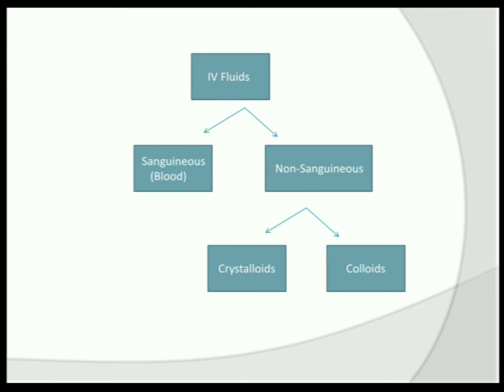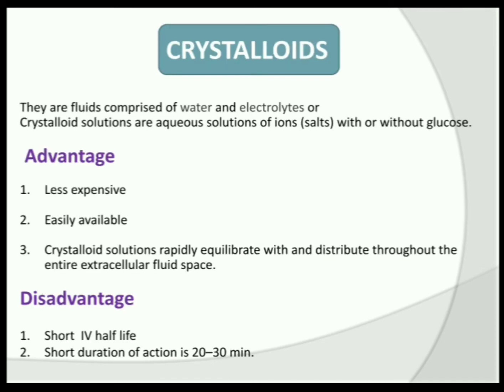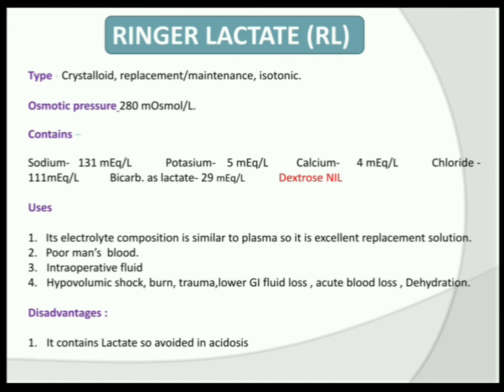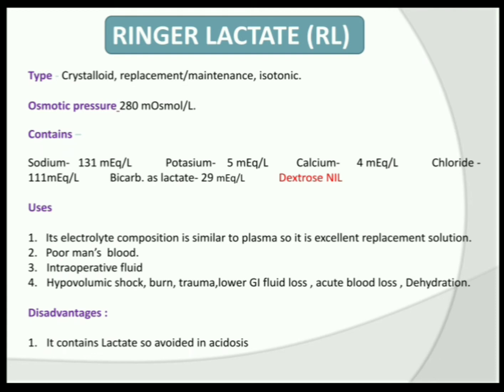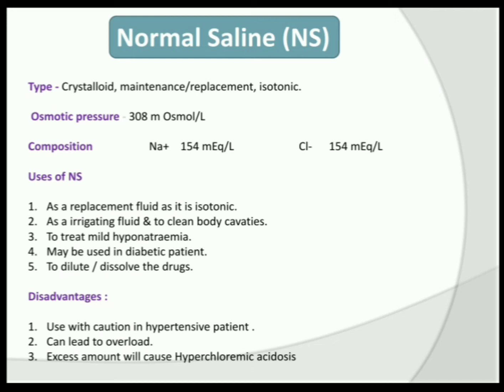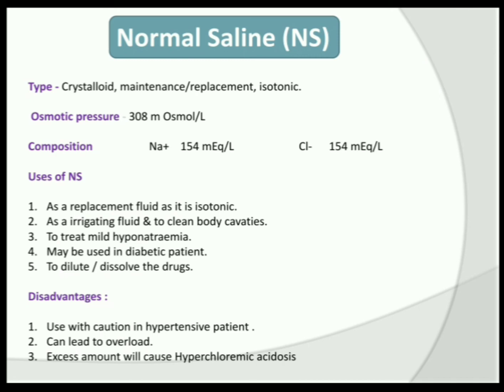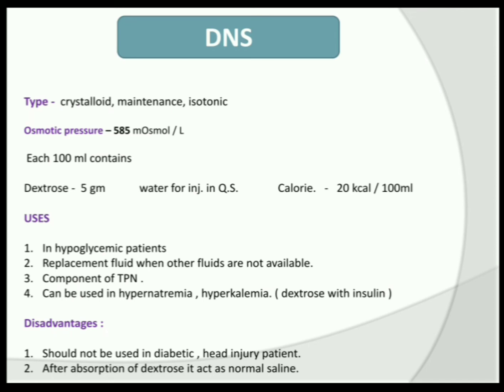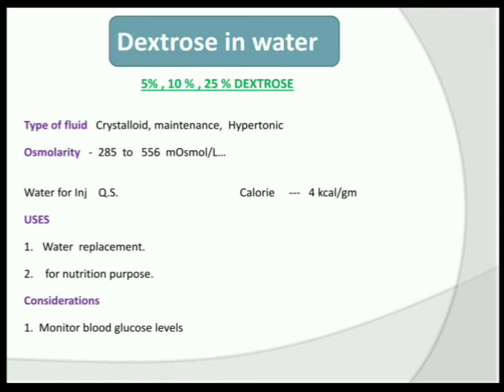IV Fluids Part 1 - Crystalloids